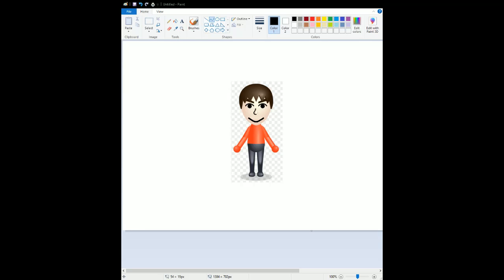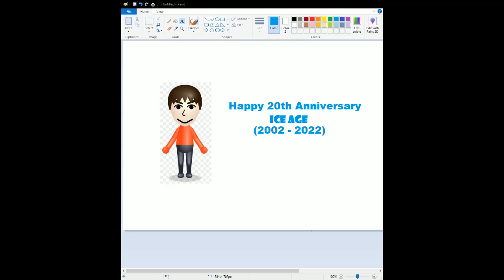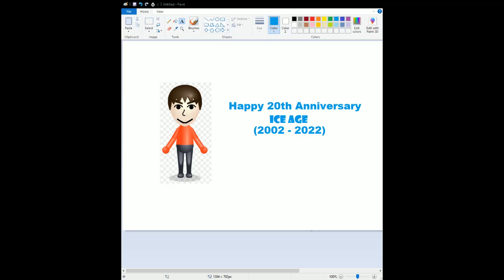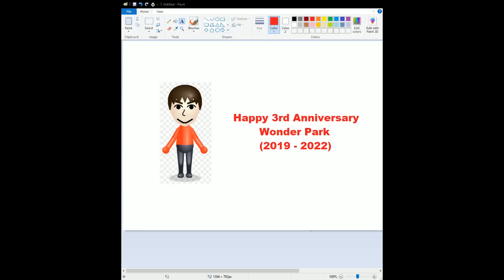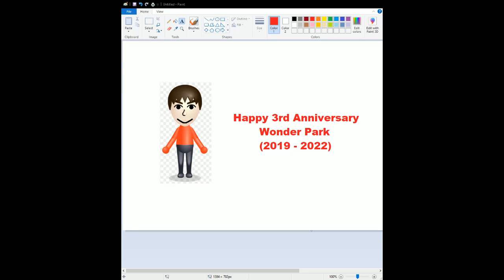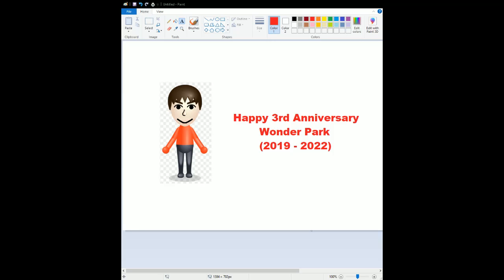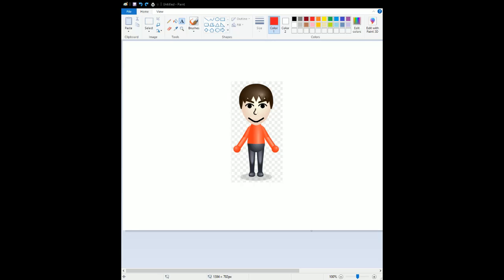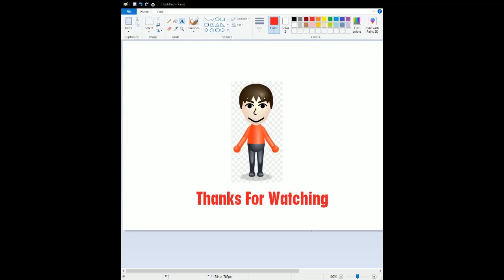Happy 20th Anniversary Ice Age (2002 - 2022) and Happy 3rd Anniversary Wonder Park (2019 - 2022)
Here's My Celebrations In Movies.